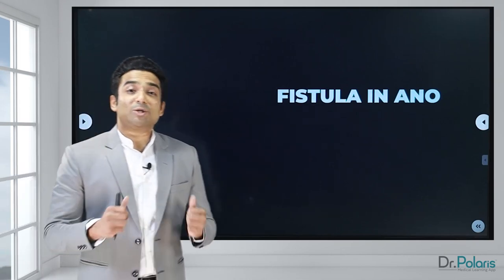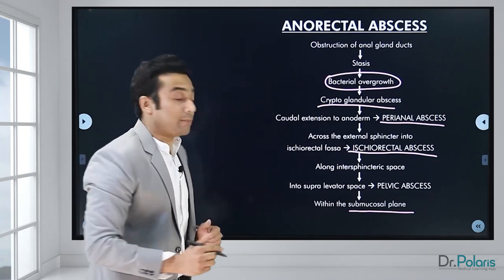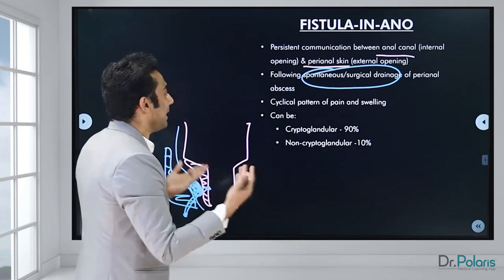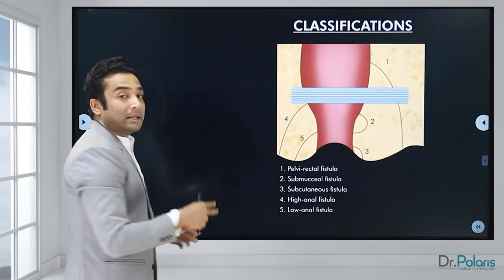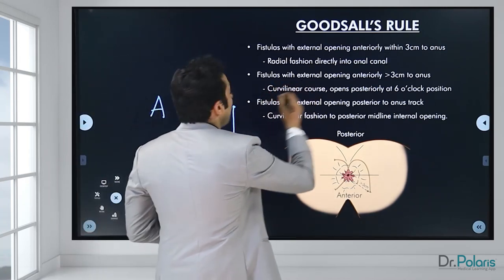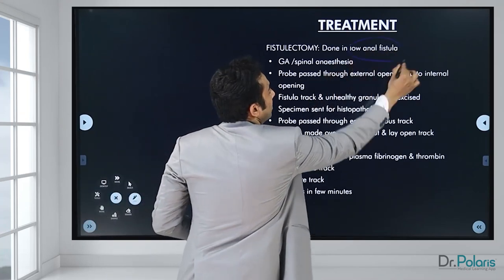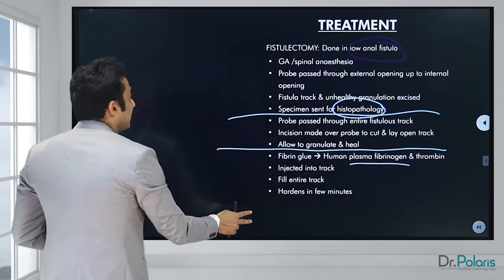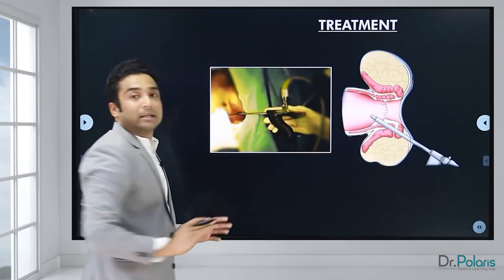Surgery - Fistula-in-Ano: Etiology, Classification, Goodsall's rule, etc. | MBBS 4th Year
Topic covered:
➼ Etiology
➼ Classification
➼ Goodsall's rule
➼ Investigations
➼ Treatment